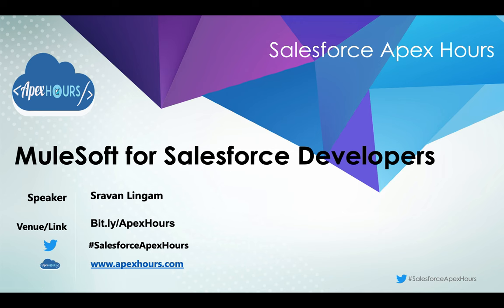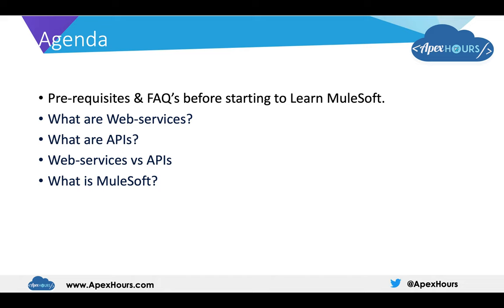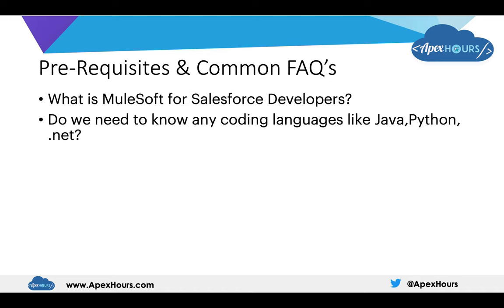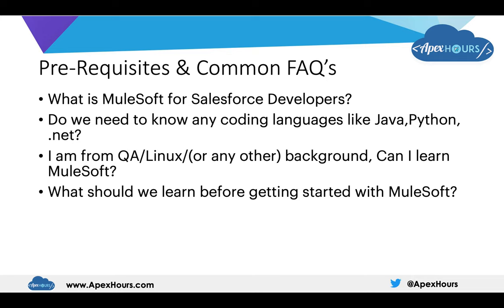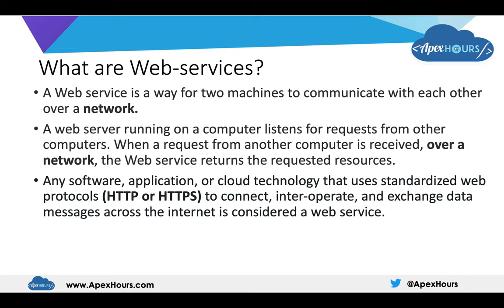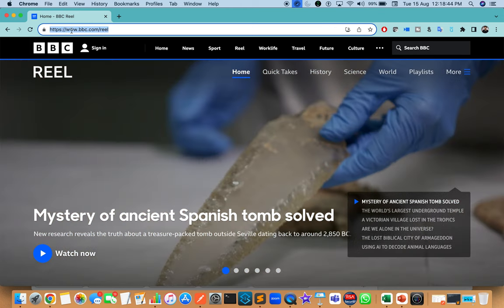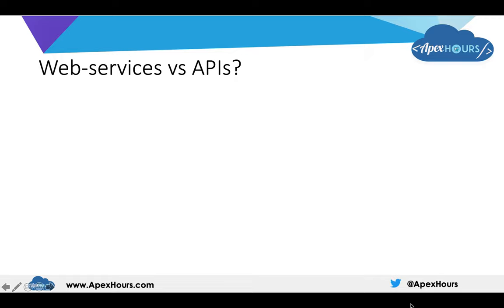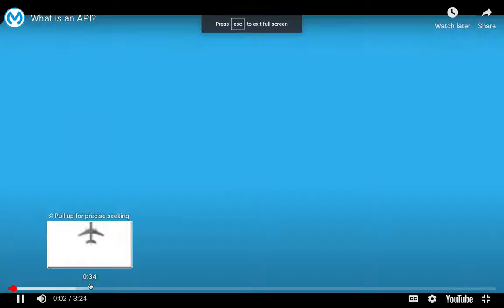Session1 : What is MuleSoft ? @sravanlingam | MuleSoft for Beginners 2023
"MuleSoft Explained for Beginners"
Collaborating with @apexhours ,

In this video, we're diving headfirst into the exciting world of MuleSoft, and the best part? It's tailored especially for beginners, whether you come from a tech background or not. 🚀

🌐 What is MuleSoft?
 📋 What You'll Learn:

The fundamentals of MuleSoft
Why MuleSoft is essential for businesses

Tech enthusiasts looking to broaden their skills
Business professionals seeking to understand integration
Curious minds eager to explore new tech horizons

Don't miss out on this fantastic journey into the world of MuleSoft! 💻✨